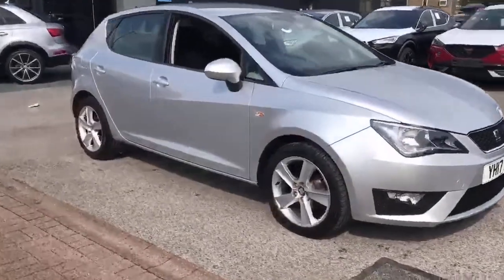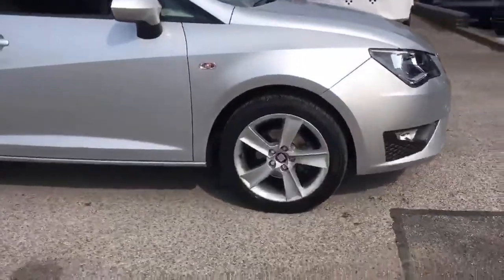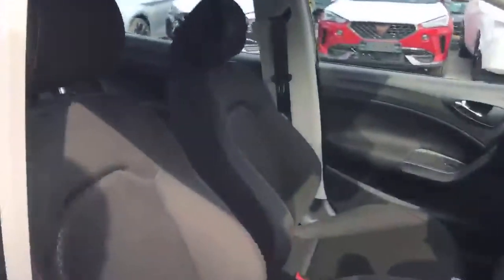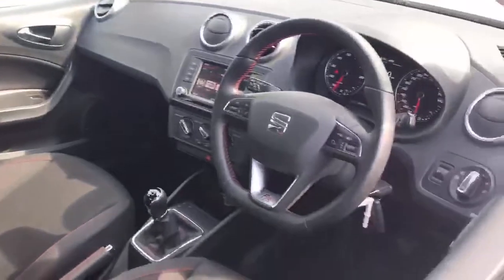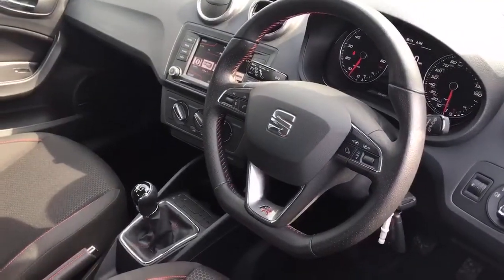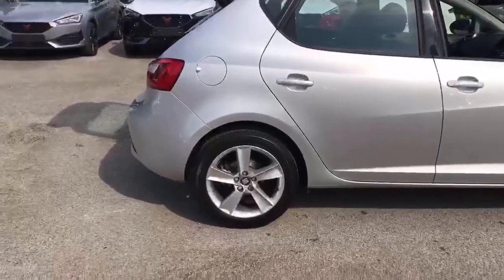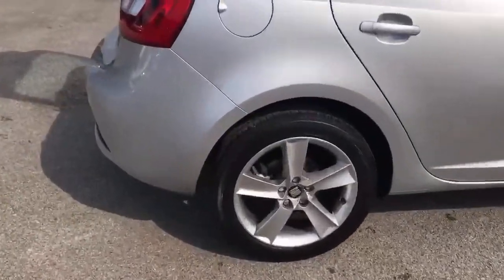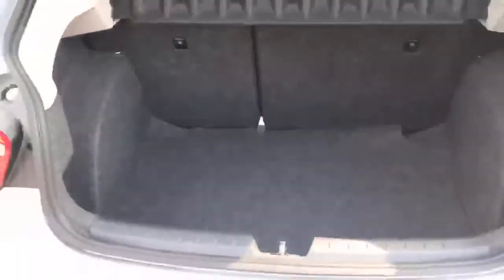SEAT Ibiza Hatchback Seat Ibiza Hatchback 1.2 Tsi 9 0 Fr Technology 5dr - YH17BVR